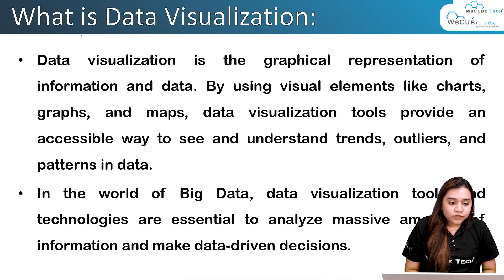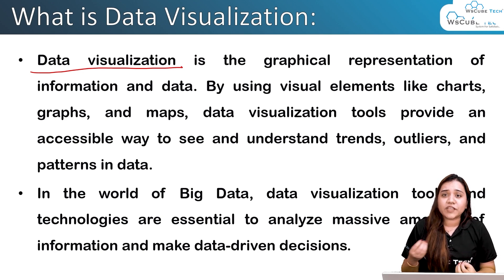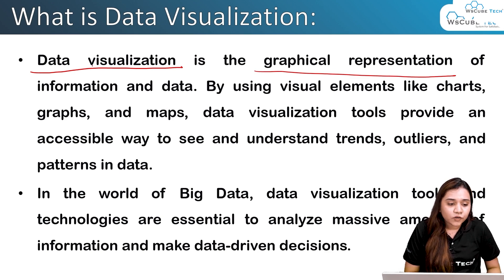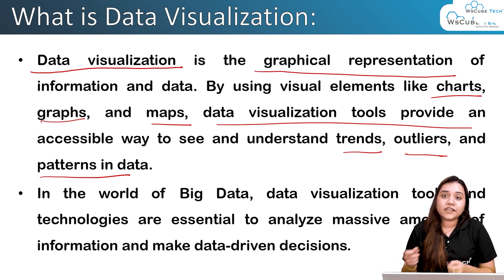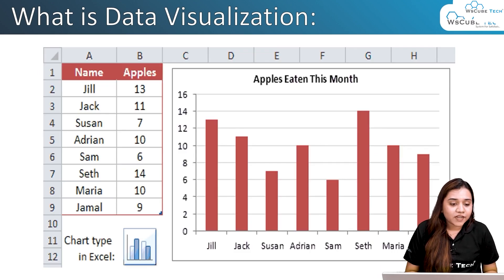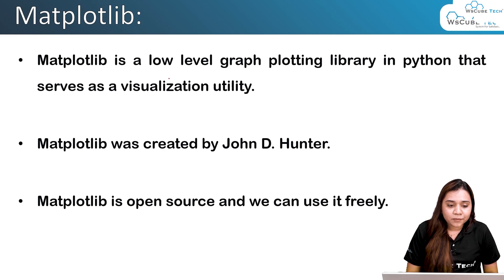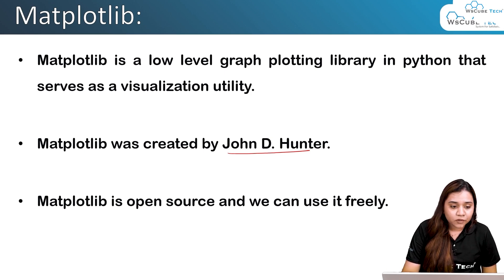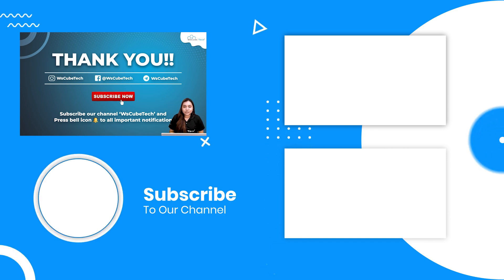What is Matplotlib & Advanced-Data Visualization with Example - Explained in English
In this video, learn What Matplotlib is & Advanced-Data Visualization with Examples - Explained in English. Find all the videos of the Matplotlib Tutorial in English - Full Matplotlib Course Beginners to Advanced in this playlist